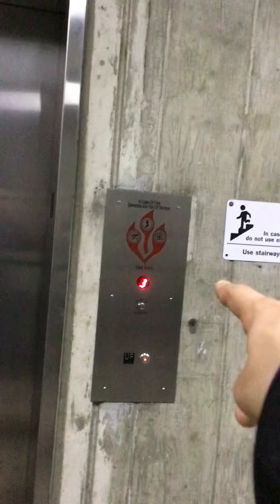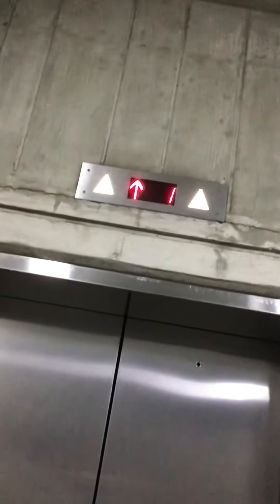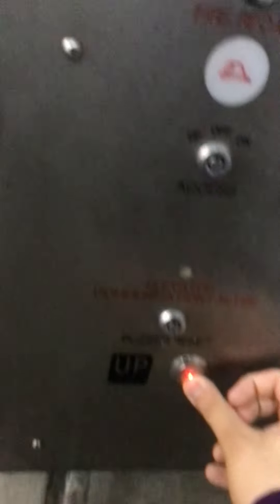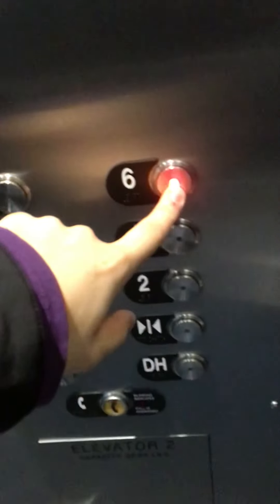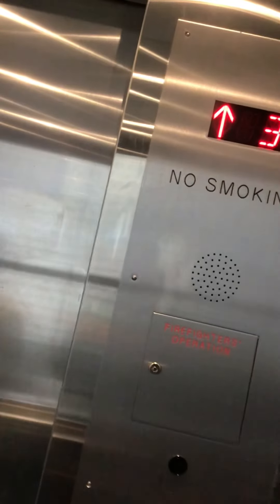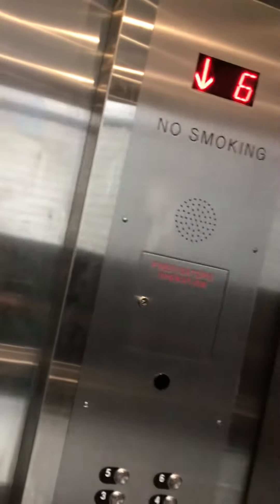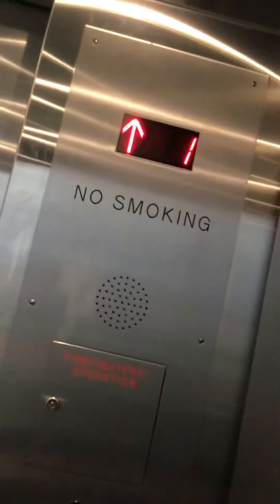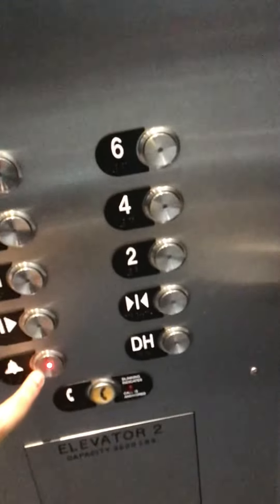Thyssenkrupp Traction Scenic Elevators at OSU Tuttle Park Place Parking Garage Columbus, OH